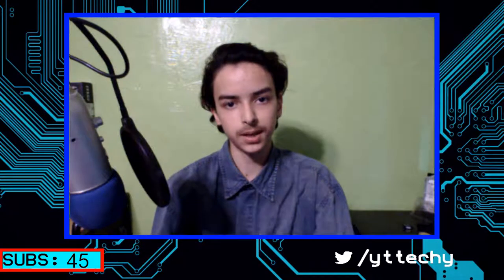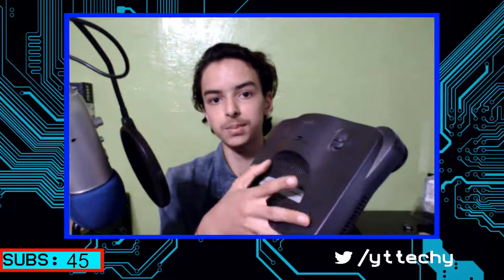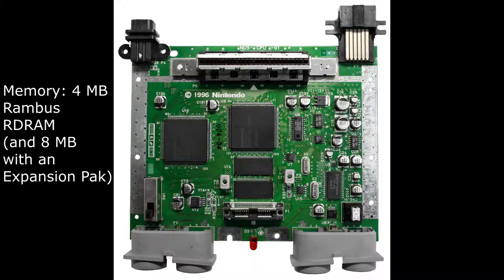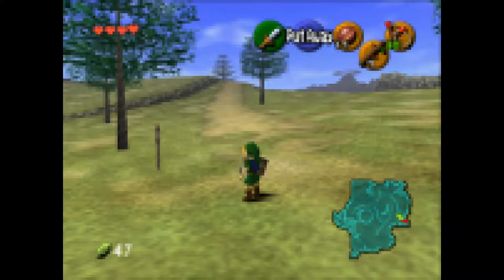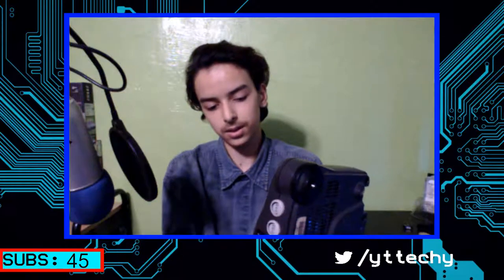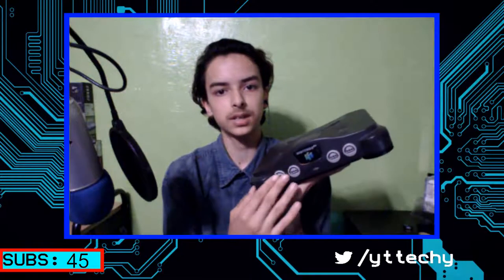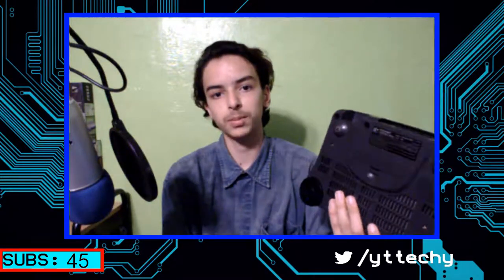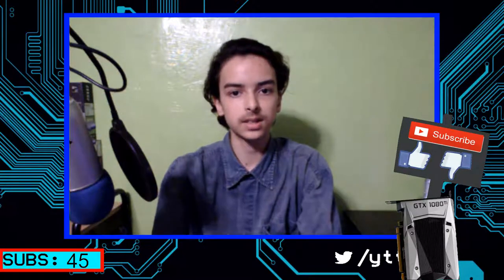The Nintendo64 In 2017? - From a Techie's View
Is the Nintendo64 something you should be looking to buy in 2017?
I mean its only $10-$30 right? Well, let me tell you my opinion in the video above.